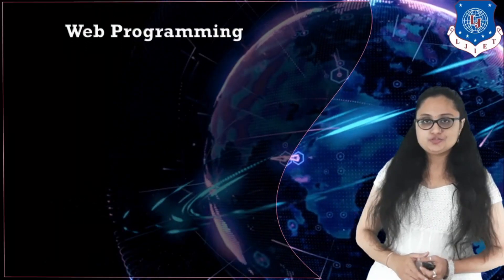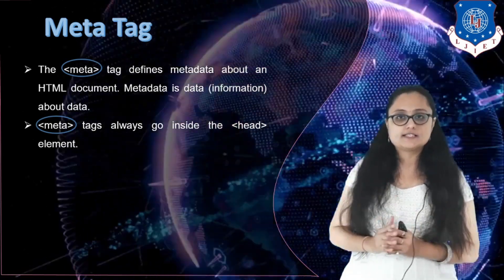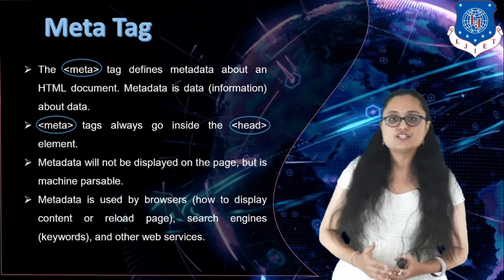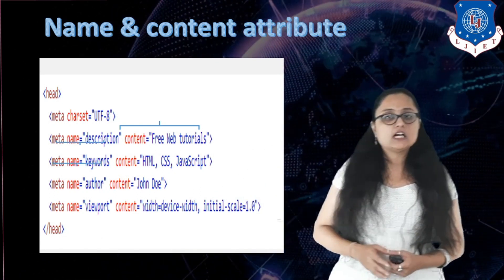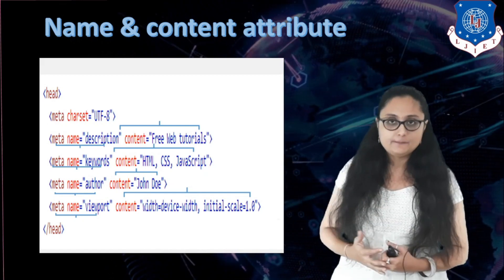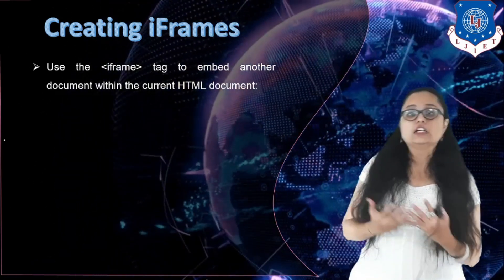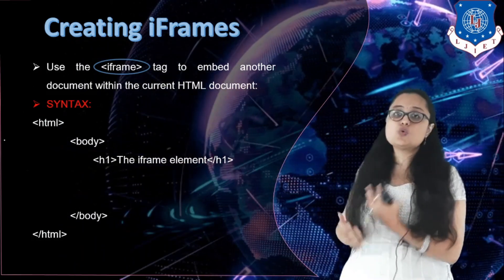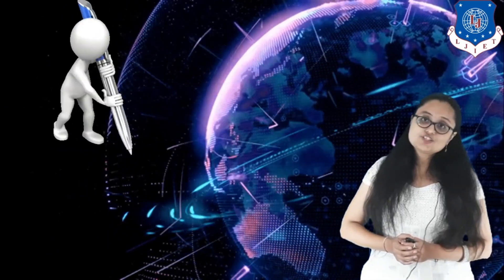Lec-10_HTML Meta tag and Frames | Web Programming | Computer Engineering